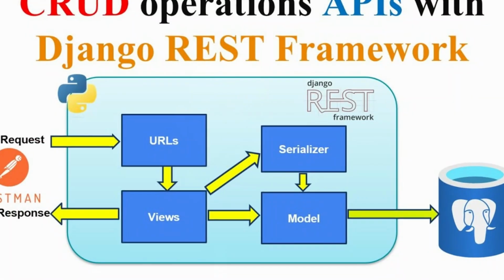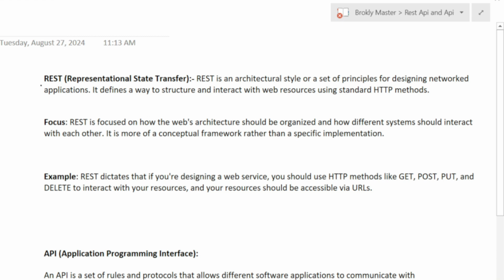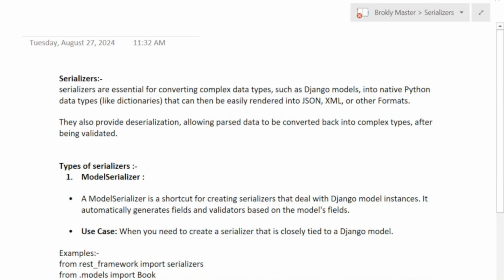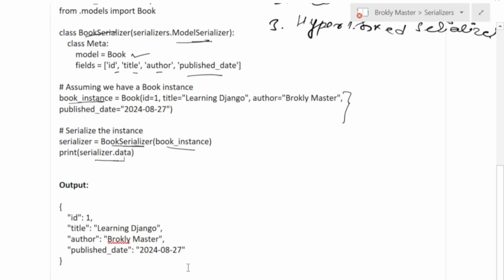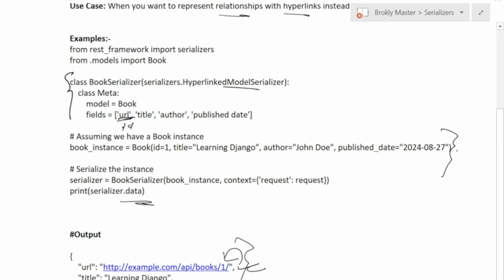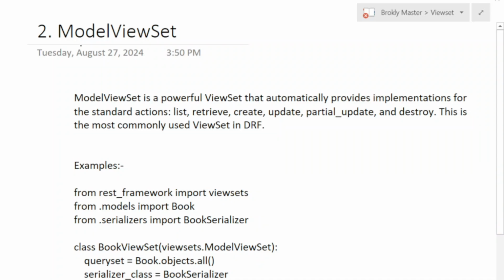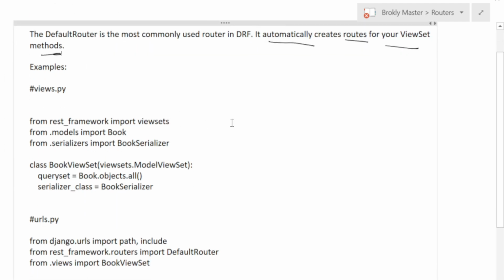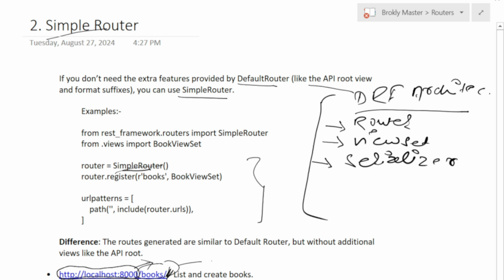Complete Django Rest Framework Tutorial (2024) | In-Depth Theory Before Real-World Project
Welcome to our comprehensive Django Rest Framework (DRF) tutorial! 🎓 Before diving into hands-on coding, understanding the theory behind DRF is crucial for building robust APIs. In this video, we cover all the essential theoretical concepts that will set the foundation for your journey into the world of Django Rest Framework. Whether you're a beginner or looking to solidify your knowledge, this tutorial provides you with a deep understanding of DRF's core principles, REST architecture, serializers, views, and more.

Below are the key topics covered in this tutorial, with timestamps to help you navigate through the video:

📌 Timestamps:

00:00 - Introduction to Django Rest Framework Tutorial 2024 | Overview & Series Outline
00:54 - What is Django Rest Framework? | Introduction & Key Features Explained
03:50 - API vs REST API | Understanding the Differences & How They Work in Django Rest Framework
08:00 - Django Rest Framework Serializers | How to Handle Data Serialization in DRF
15:45 - Mastering ViewSets in Django Rest Framework | Efficient API View Management
22:14 - Django Rest Framework Routers Explained | Simplifying URL Routing in DRF

This video is part of a complete Django Rest Framework series where we’ll also dive into an end-to-end project, building a fully functional API from scratch.